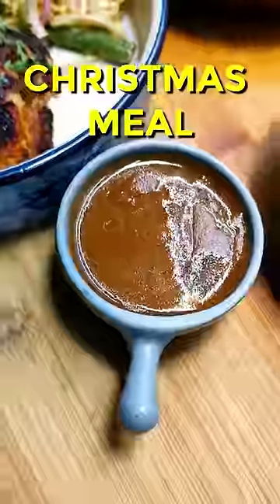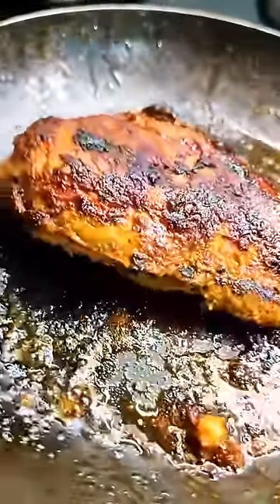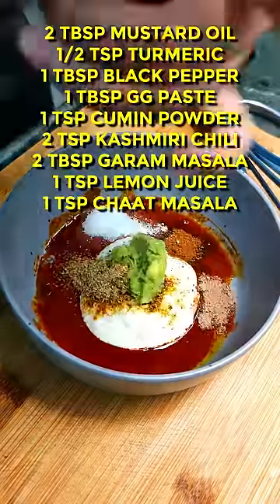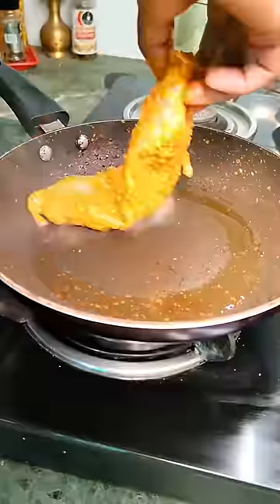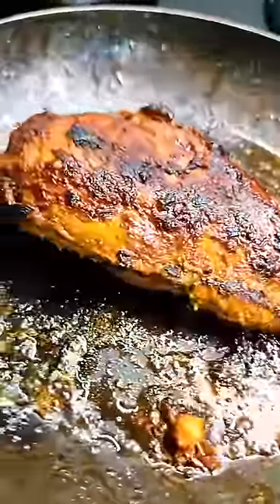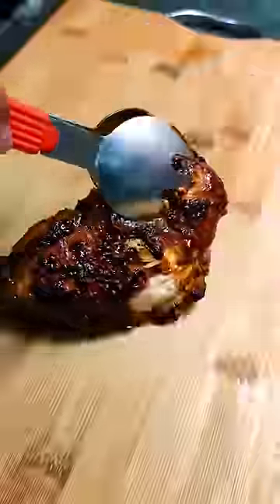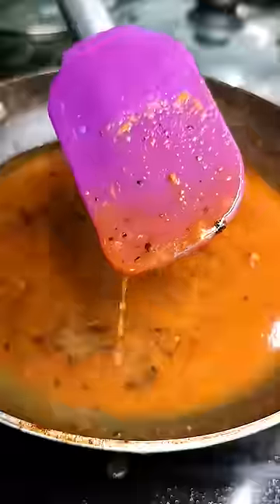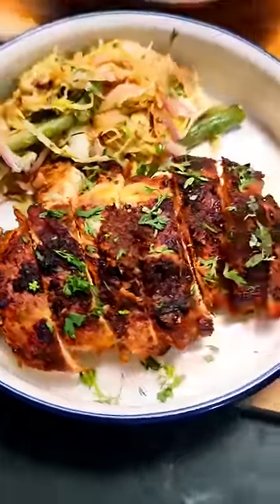ULTIMATE CHRISTMAS MEAL | Pan-Seared Tandoori Chicken ( Part 3 )